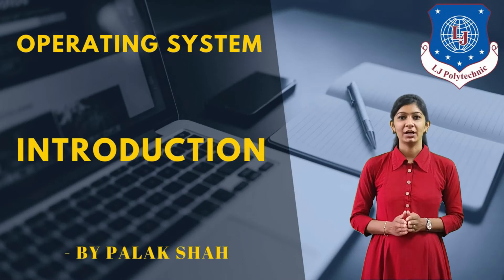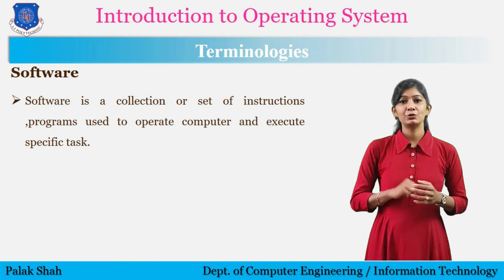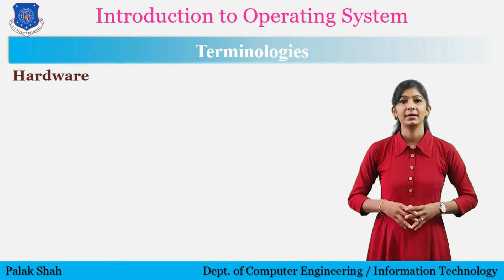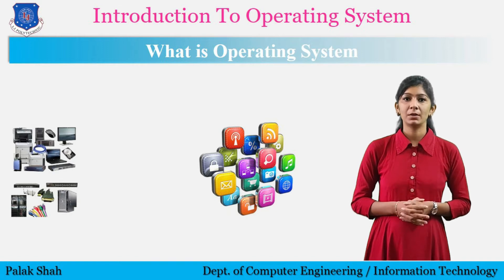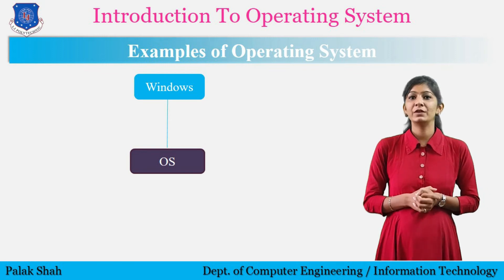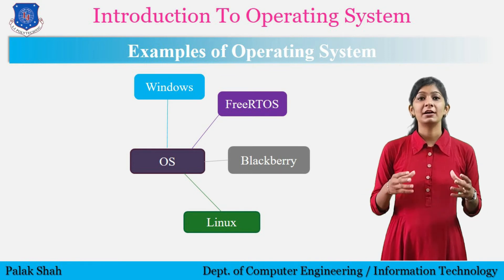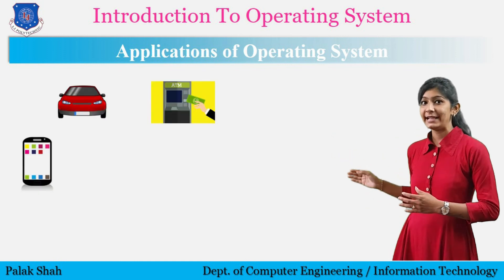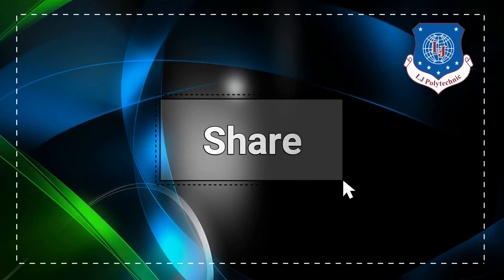Introduction to Operating System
Hello Everyone,
This video covers
 Terminologies related to an operating system
 What is an operating system ?
 Examples of operating system
 Applications of operating system.